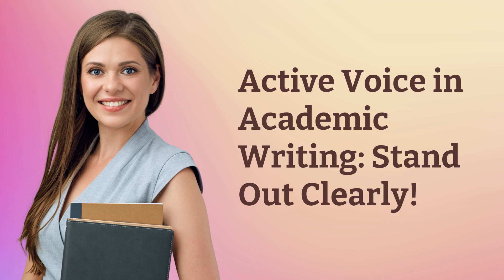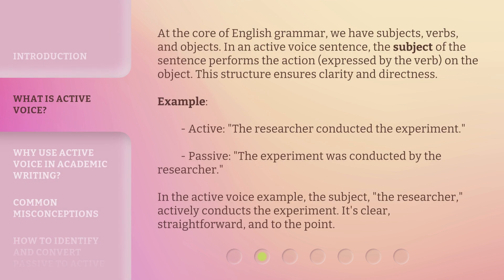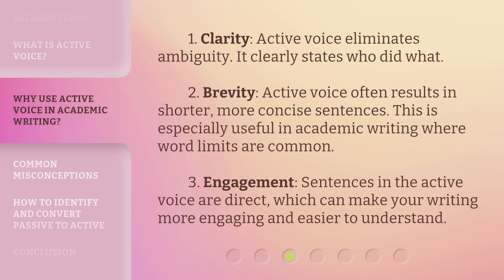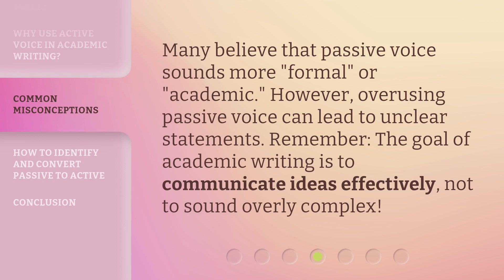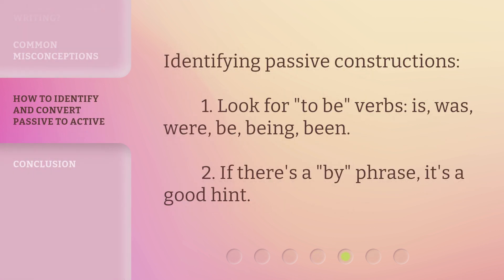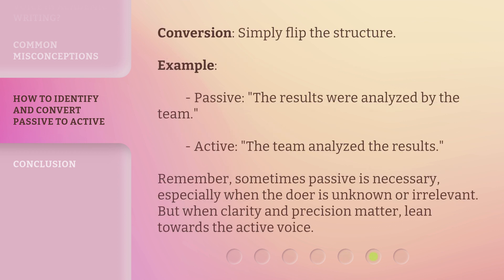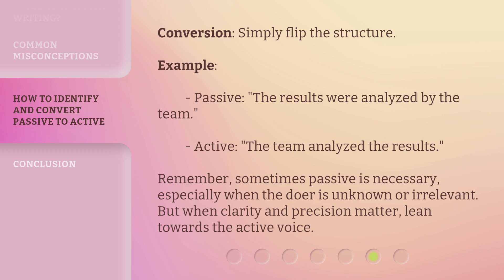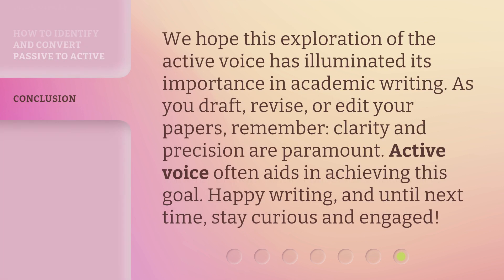Active Voice in Academic Writing: Stand Out Clearly!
Mastering Active Voice: Unlock Clarity and Engagement in Academic Writing • Discover the power of active voice in academic writing and learn how to effectively use it to enhance clarity, brevity, and engagement. Find out common misconceptions and master the art of identifying and converting passive constructions. Stand out clearly in your academic writing!

00:00 • Introduction - Active Voice in Academic Writing: Stand Out Clearly!
00:29 • What is Active Voice?
01:09 • Why Use Active Voice in Academic Writing?
01:41 • Common Misconceptions
02:04 • How to Identify and Convert Passive to Active